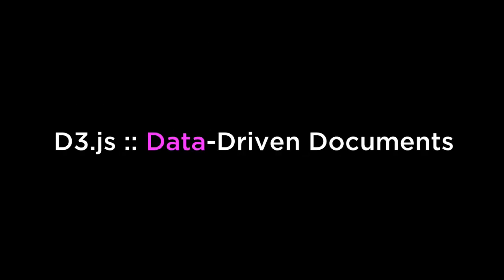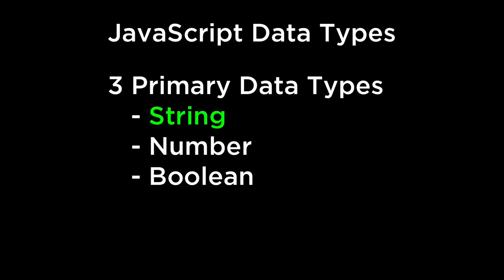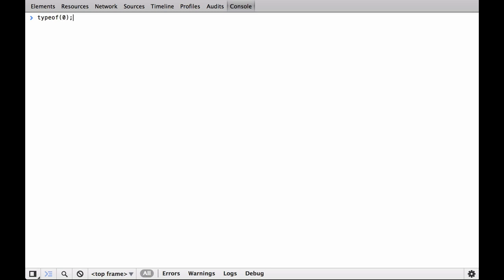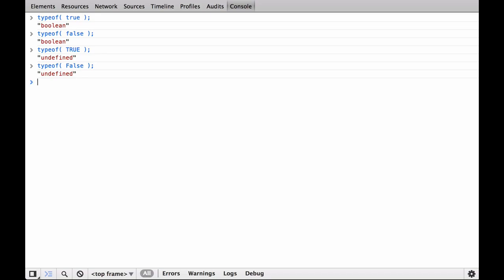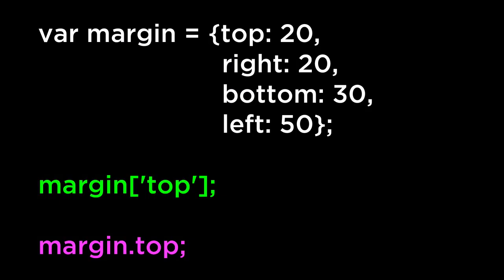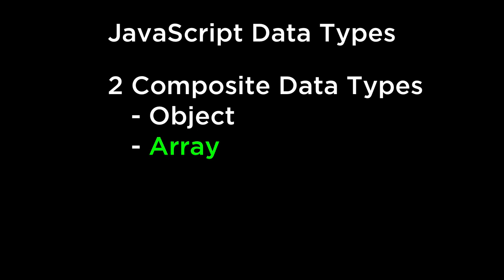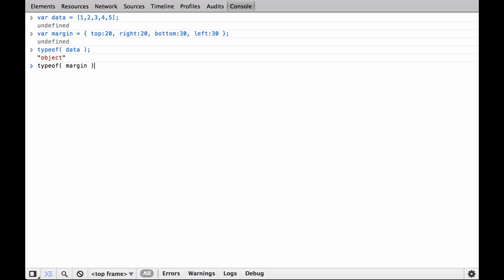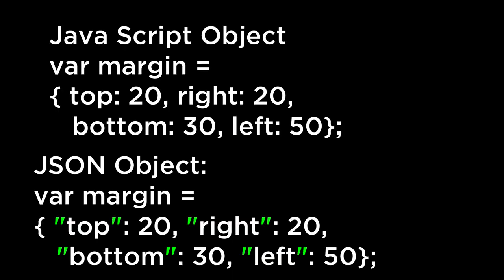JavaScript Data Types - D3.js v3 Tutorial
Learn about JavaScript (JS) Data Types to help you create amazing Data Visualizations using D3.js. D3.js v3 Tutorial.